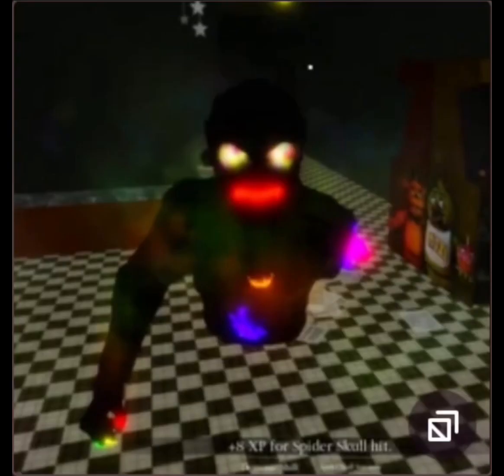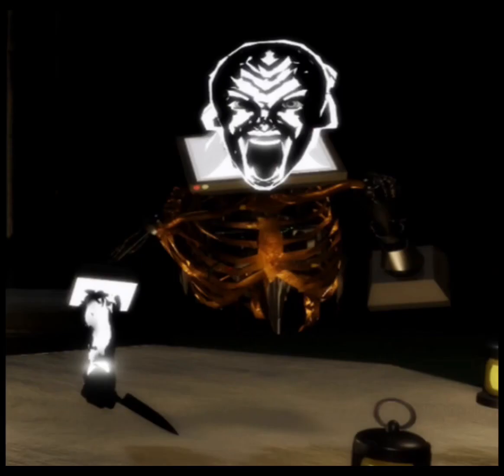My favourite and least favourite skin for every monster in Pillar Chase 2!!